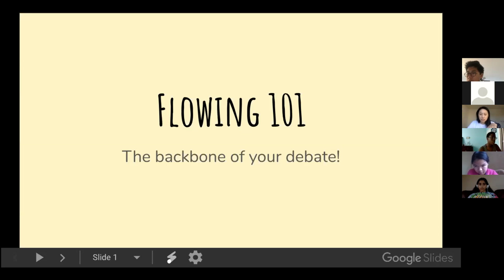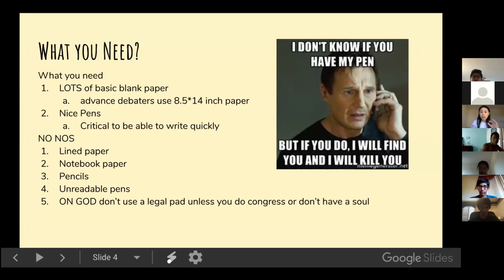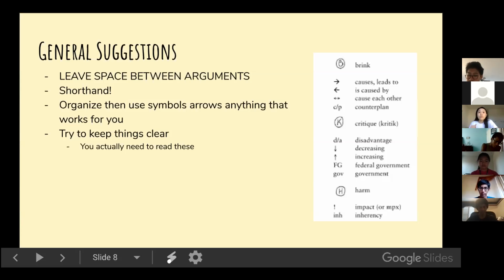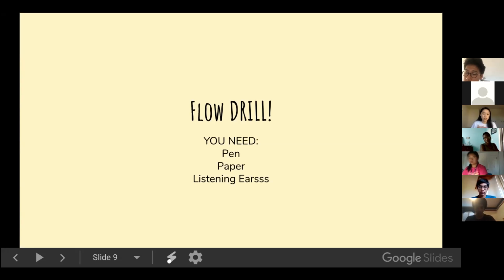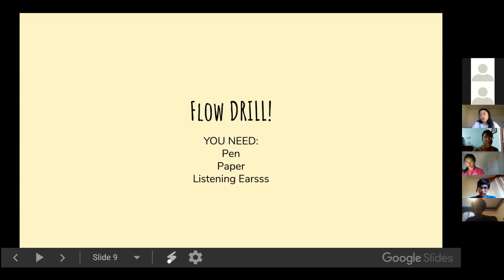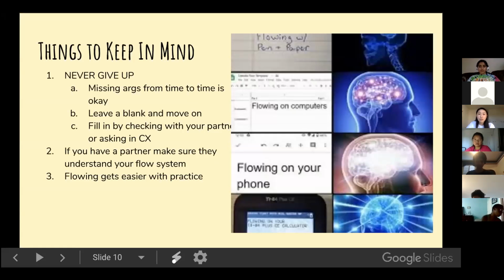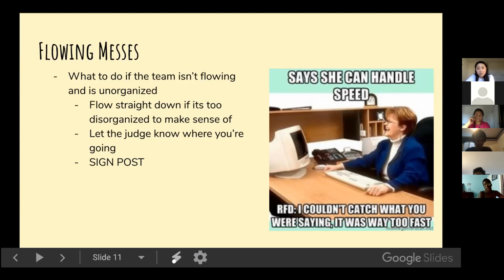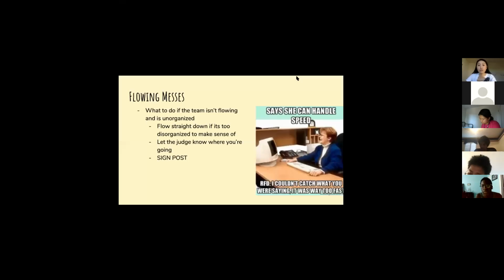DHS SAD 2020 Summer Camp // Lecture 36: Giving Speeches and Flowing in Round